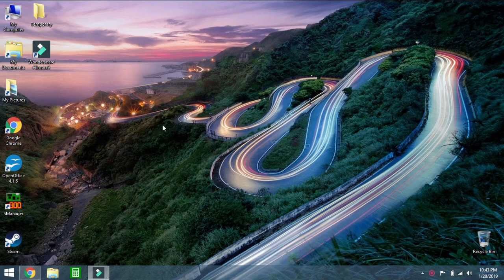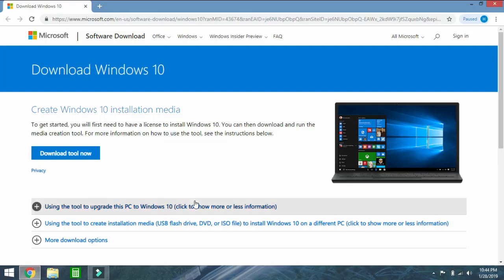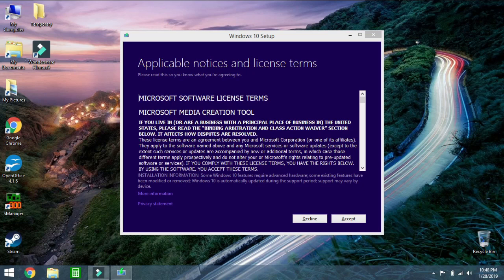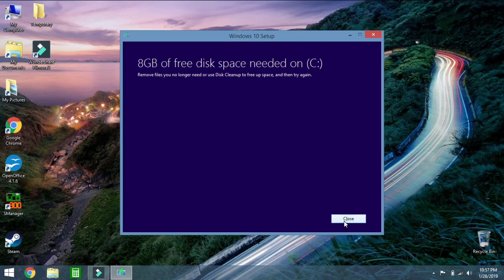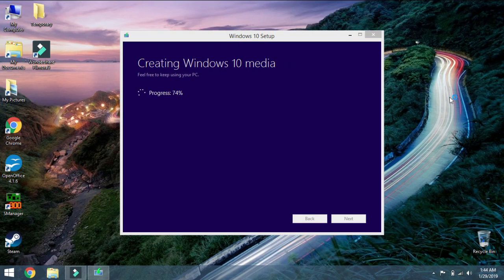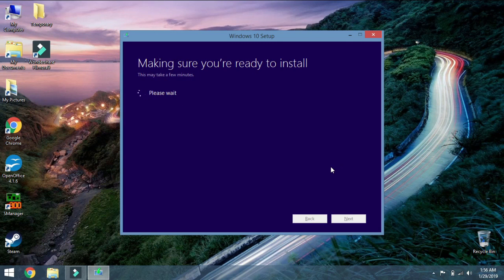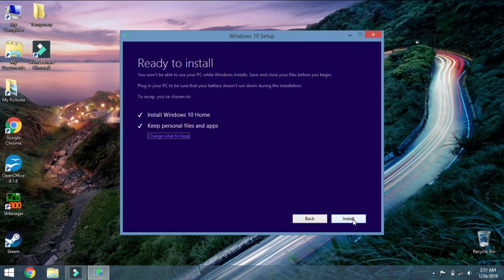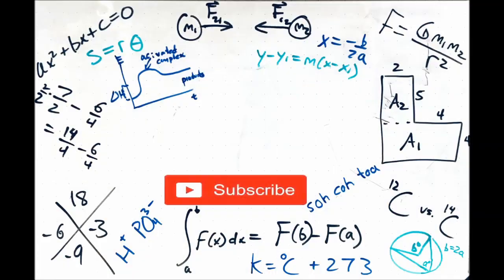Computer Tech - How to Upgrade from Windows 8 to Windows 10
In this video, I go through the entire process, step by step, that allows you to upgrade your operating system from Windows 8 to Windows 10 by yourself, for free!  There is not product key required!

INSTALLATION FAILED: I’m seeing a lot of comments about failed installations.  Someone recently discovered a solution: download the install files to a flash drive instead of the hard drive and boot from there during the process.  Just make sure you flash drive is empty (you will lose anything already on there) and has more than 10GB of space (try a 16GB, 32GB, or 64GB flash drive).

NOTE: whatever architecture you currently have, whether it be 32 bit or 64 bit, will remain after you upgrade.  If you are looking to switch from 32 bit to 64 bit, this is not how that is done.

PRODUCT KEY: Originally, Windows would use your existing product key and register your new version of Windows once you log on and connect to the internet.  You did not need to obtain your existing key or purchase a new one.  That still seems to work for some people, but others are required to put in a product key before they’re allowed to continue. Please read the pinned comment in the comment section below for more details if that is your situation.